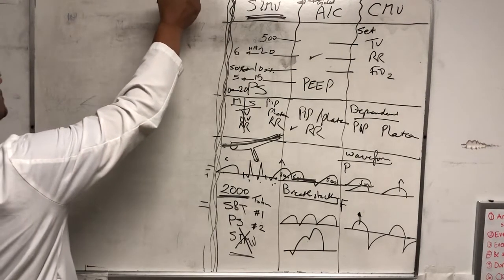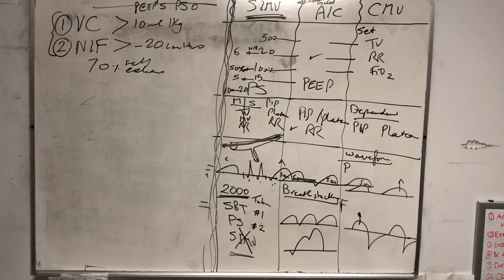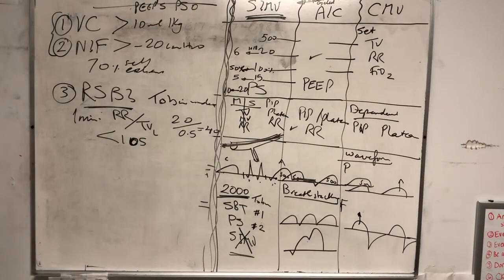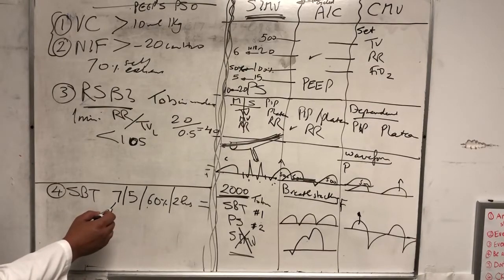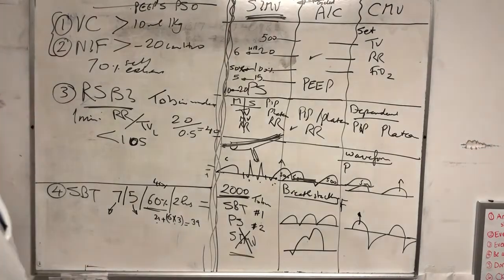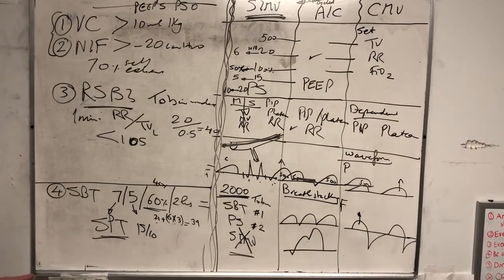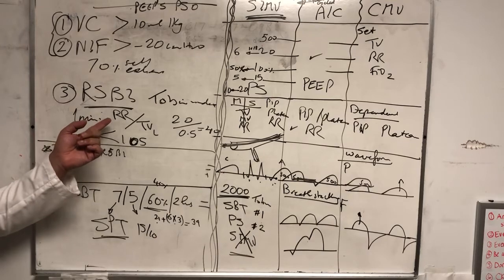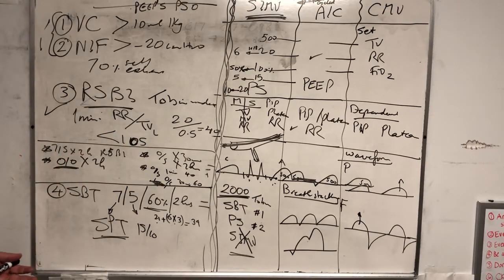Weaning parameters SBT Ventilator management part 12 ICU on Demand episode #12